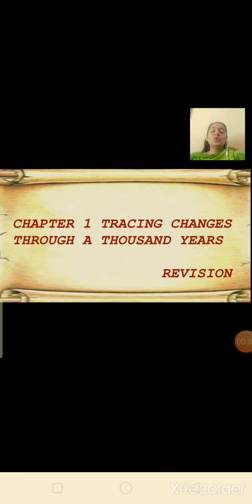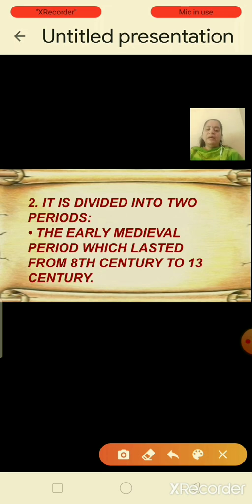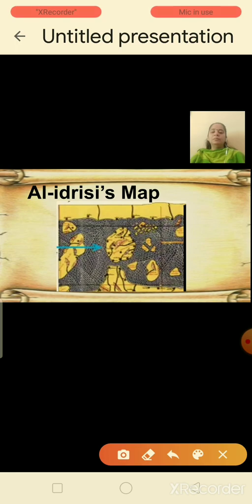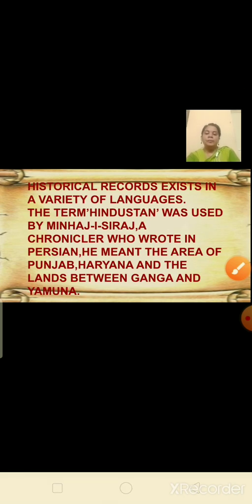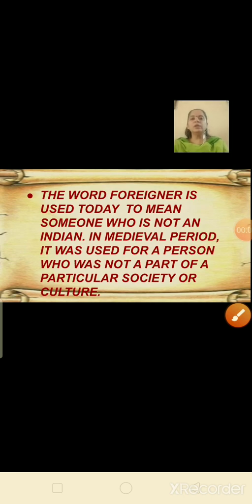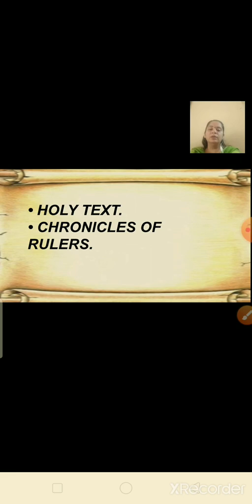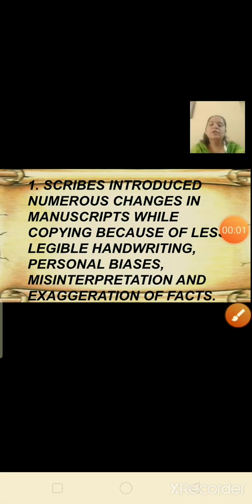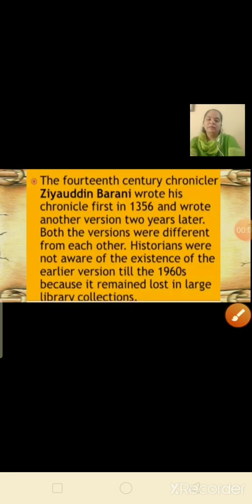class 7_history_revision_chapter1_Tracing changes through a thousand years_part1_06_July_2020